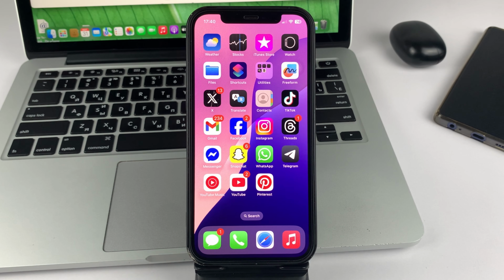How To Download TikTok Videos - Full Guide